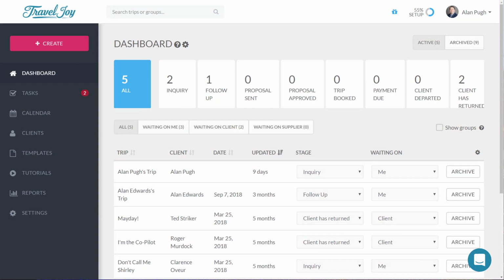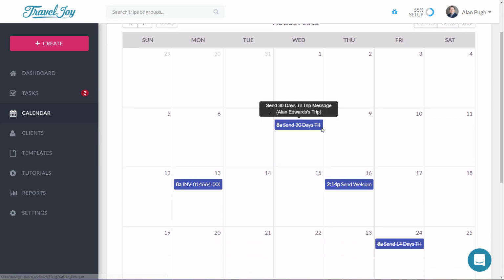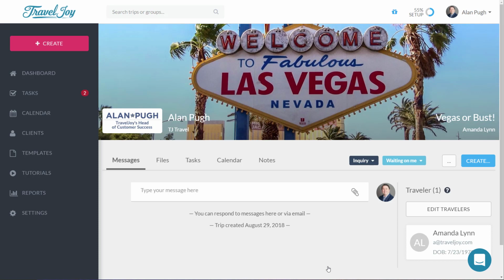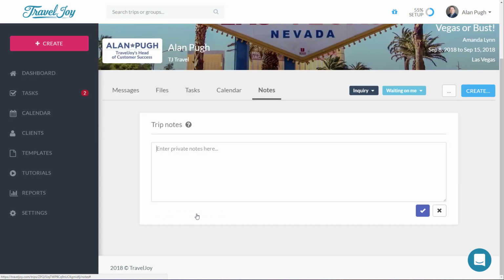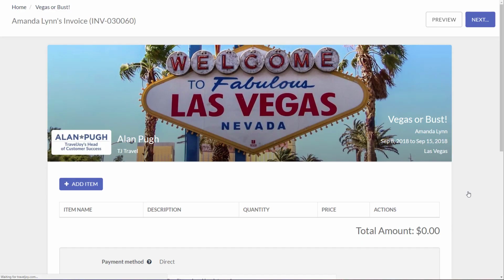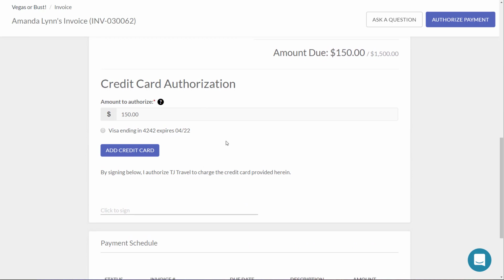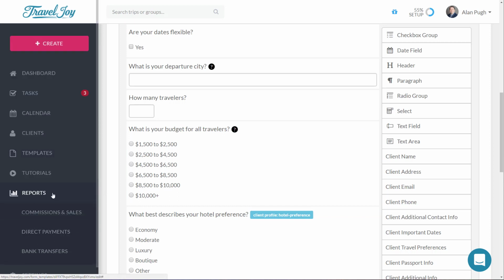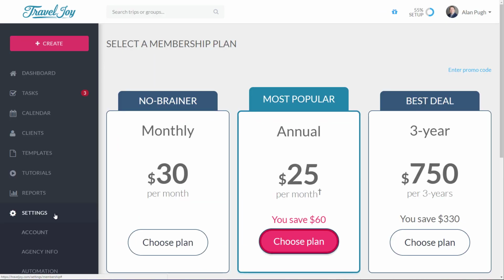TravelJoy 101 - An Introduction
Learn the dashboard, menus, and trip workflow of TravelJoy with this recording of a webinar from August 29th, 2018.